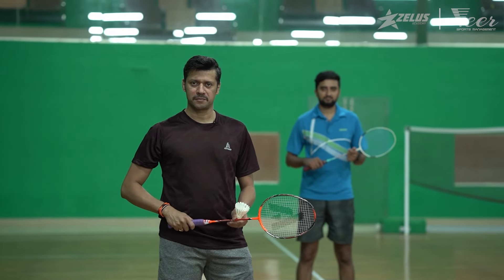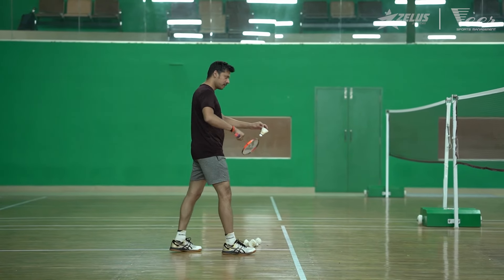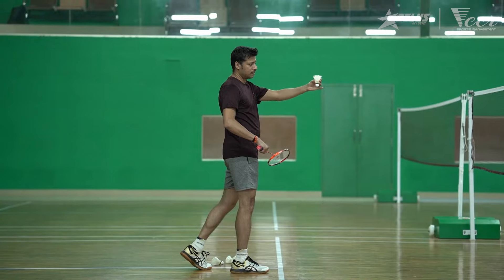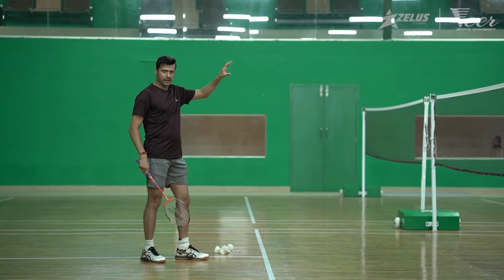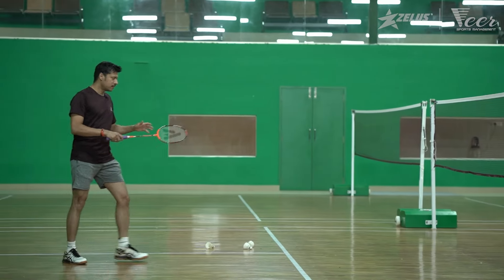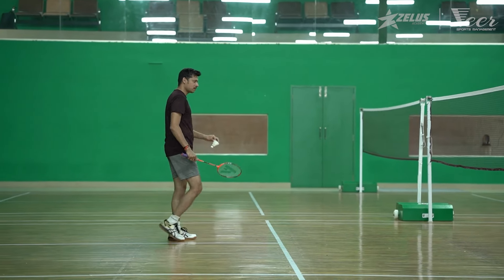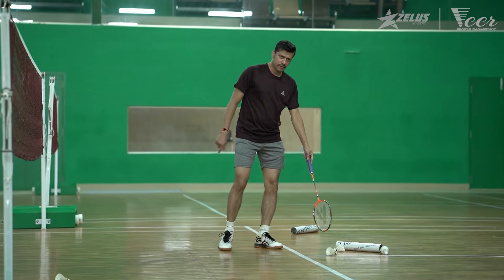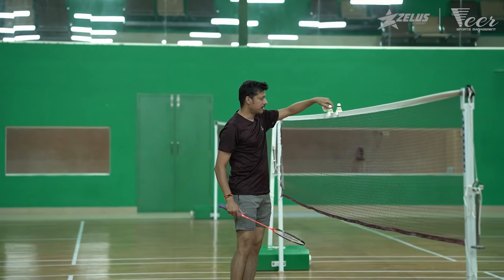Badminton - Backhand low serve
Greetings Everybody!

Welcome back to learning badminton with Abhijeet Naimpally.

Today, we learn the backhand low serve – a tricky but important technique.

For the backhand low serve, you could choose the stance that suits you.

The goal here is to confuse the opponent and get them defensive.

The point of contact to the shuttle in this case is in front of your body.

Hold the shuttle by the feather and using your thumb grip, just push the shuttle across.

Or you can check our YouTube channel for more.